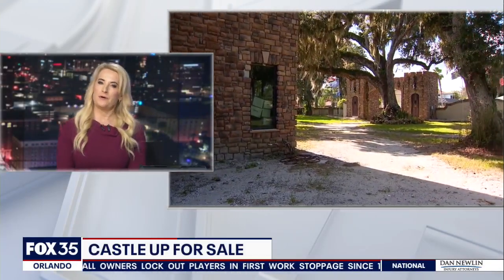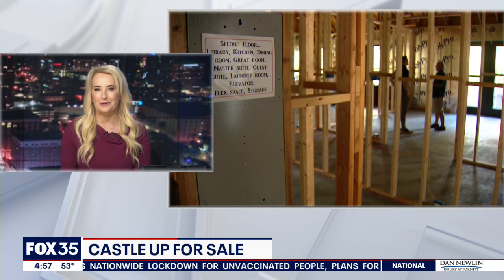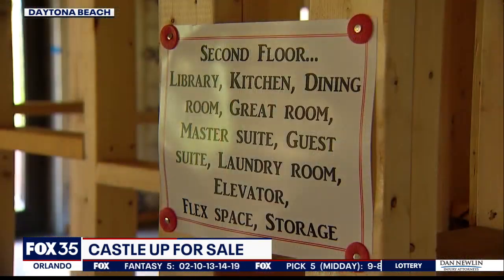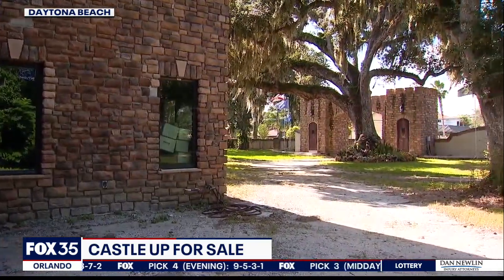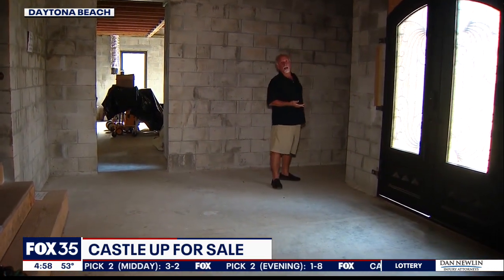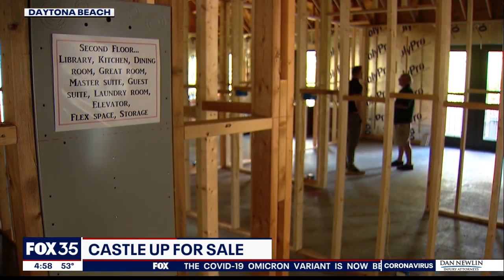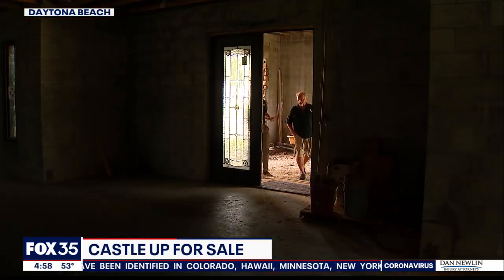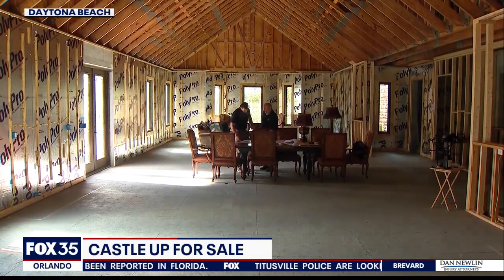Daytona Beach man put hand-made castle home up for sale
A castle built by hand in Daytona Beach is up for sale.